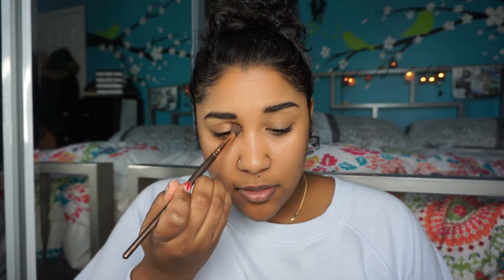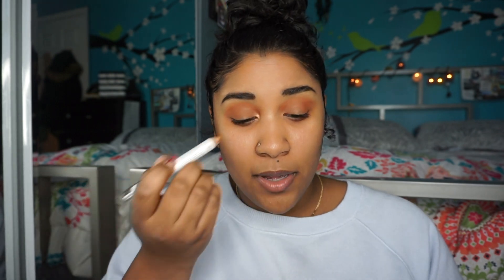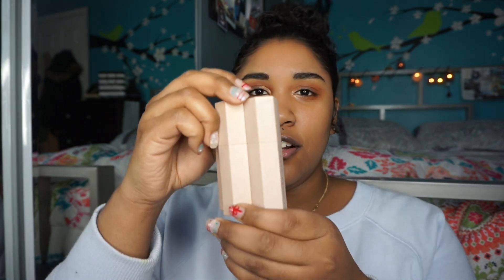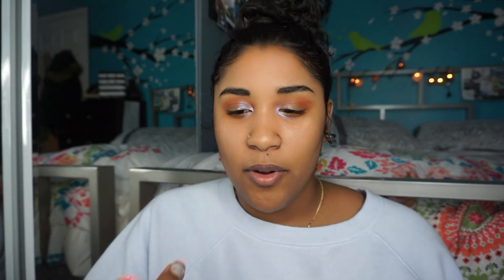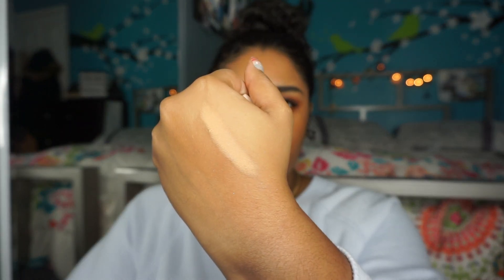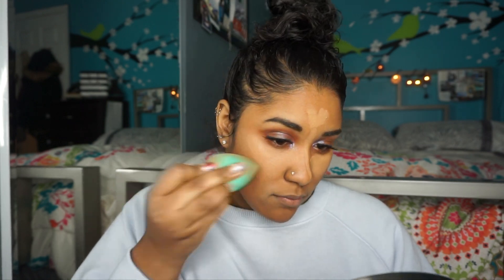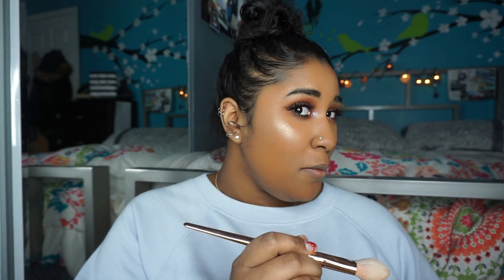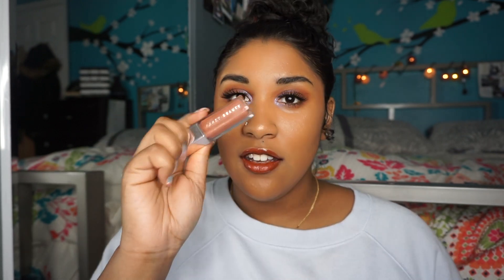FENTY BEAUTY | MATTEMOISELLE Lipsticks Review + Swatches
Snap: Jdeb_128

Hi Loves,

I hope you are all enjoying this holiday season, I know I am!... RiRi decided to bless us with her beautiful Mattemoiselle Lipsticks which are absolutely amazing. I did an entire Fenty Beauty Face for you guys + Swatches of the lipsticks. I hope you Enjoy!!

Thanks,
J A Z Z Y A D

PRODUCTS MENTIONED:

* FENTY BEAUTY BY RIHANNA | Mattemoiselle Plush Matte Lipstick:
      Griselda - bold burgundy
      Shawty - warm chestnut

*Embrace the Blessings, Balance Life, Peace of Mind
xx,

JazzyAD